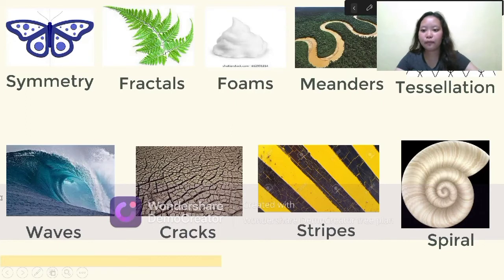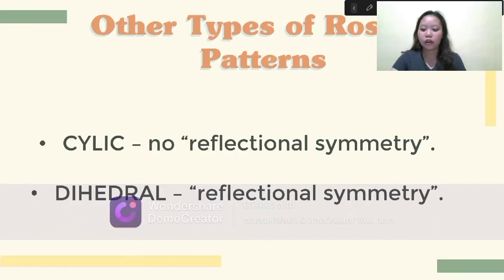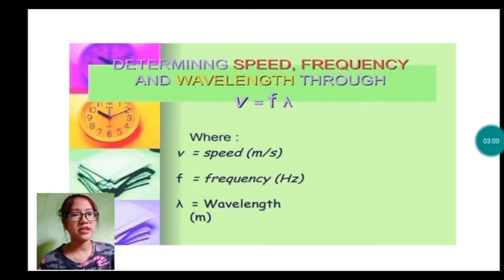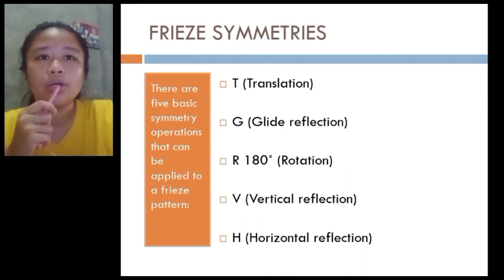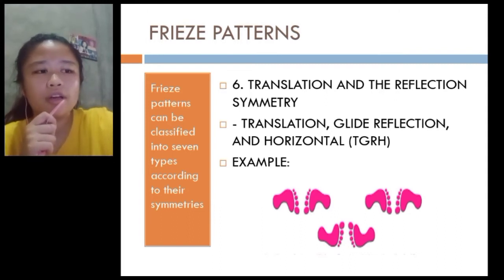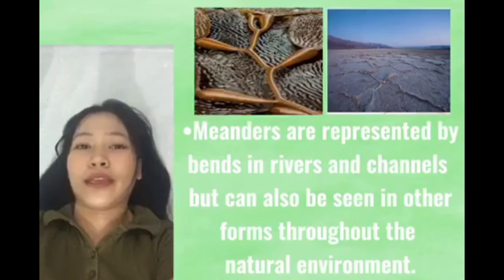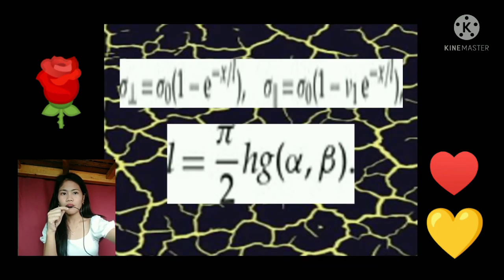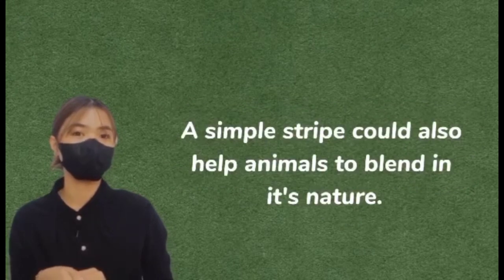OTHER PATTERNS IN NATURE | GROUP 5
BSED FILIPINO MAJOR
1ST YEAR SET A

Group Members:

Remoquillo, Cristine Joy
Reyes, Marry Angel
Sabando, Princess Roan
Seludo, Carmela
Tizon, Michaela
Torres, Fanuel Levis
Tomilloso, Marjorie
Tupaz, Marilyn